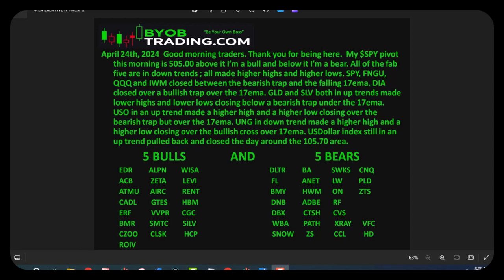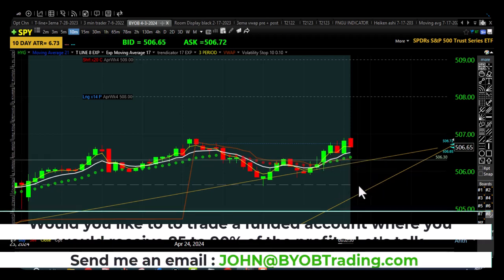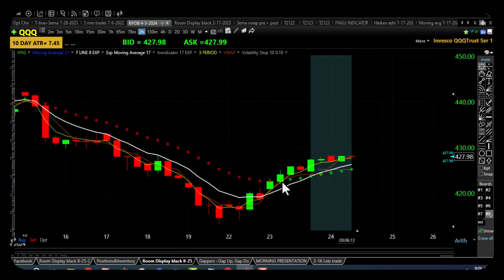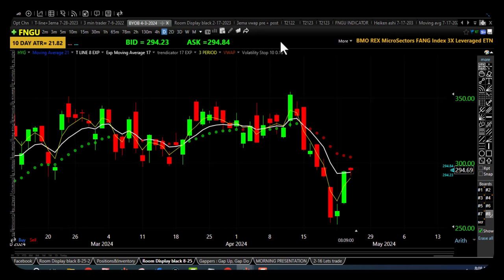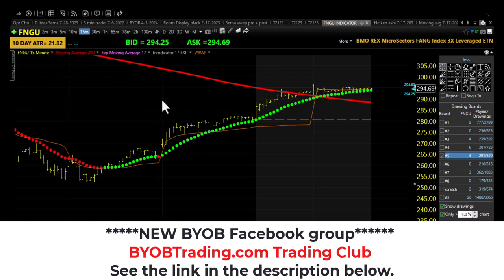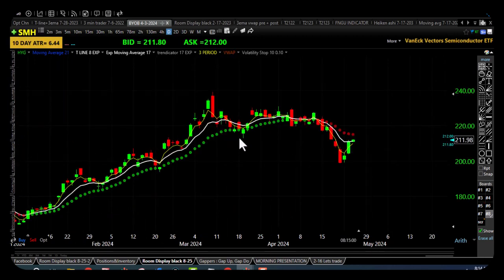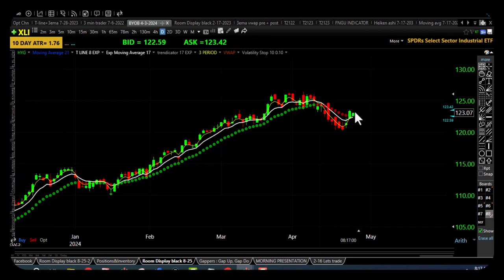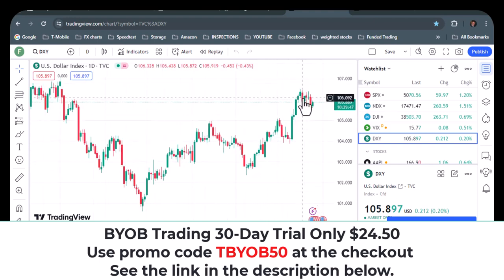April 24th, 2024 BYOB Morning Market Conditions and Analysis. For educational purposes only.